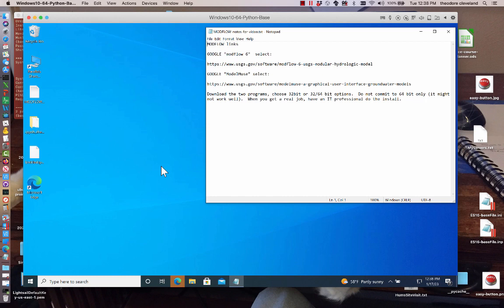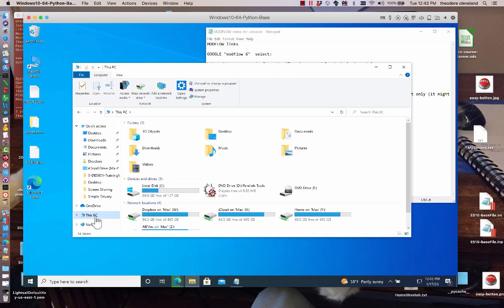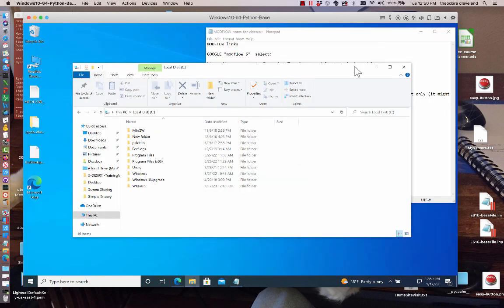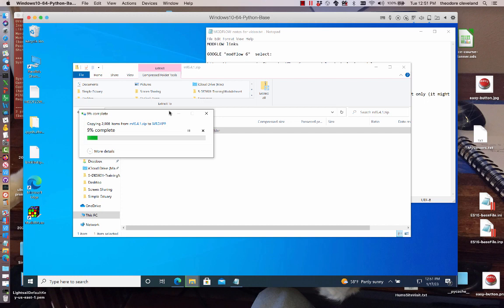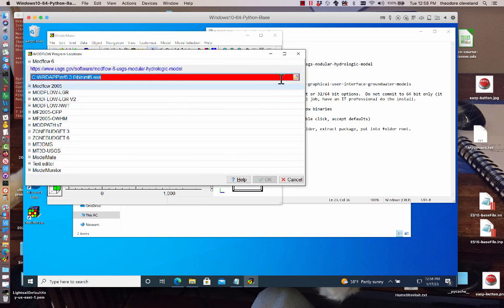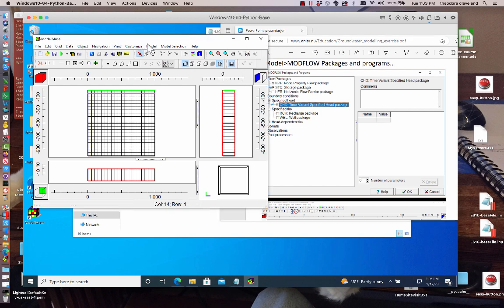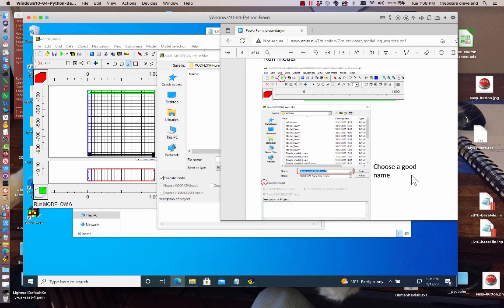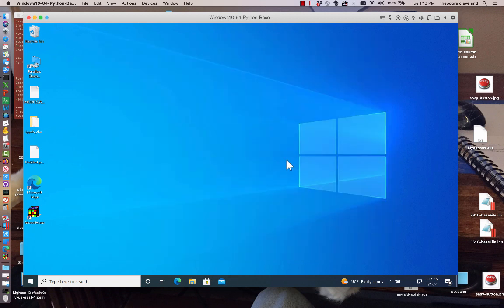ce4363-ModelMuse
How to install ModelMuse and MODFLOW 6.3 for students in CE 4363/5363 at TTU.

The software is public domain (USGS MODFLOW) and FreeWare (ModelMuse).